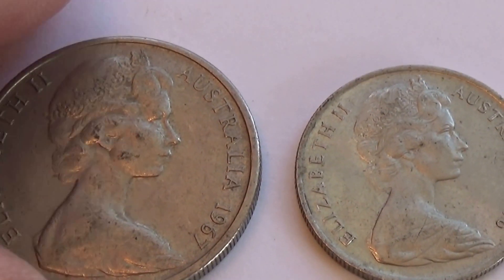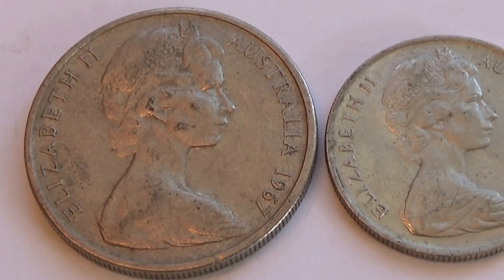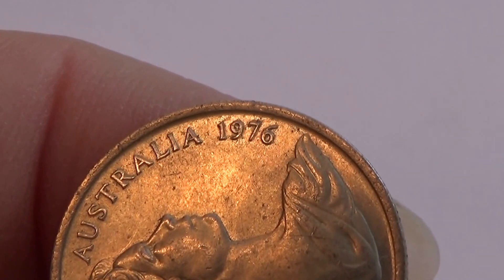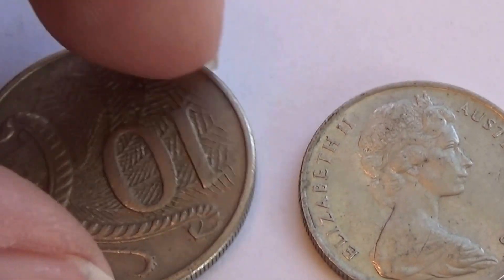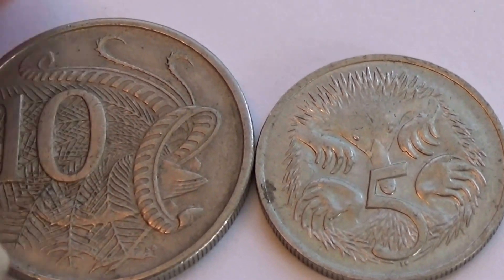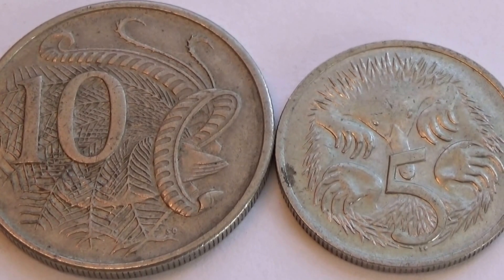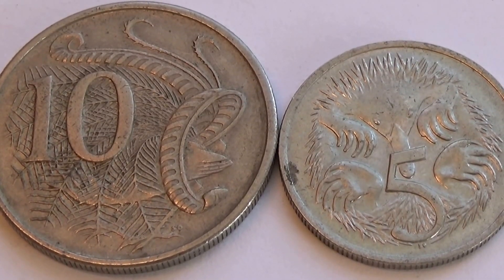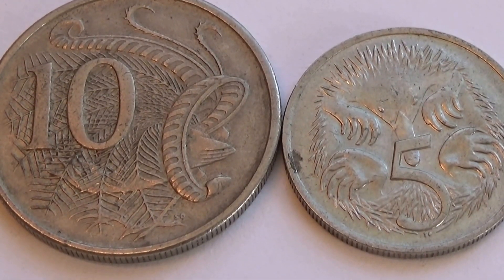Two Australia Coins